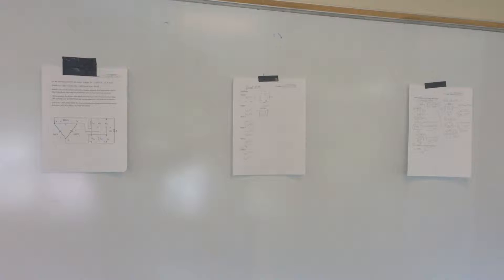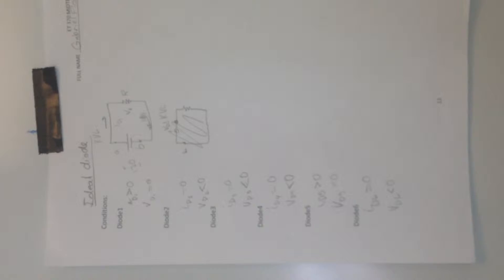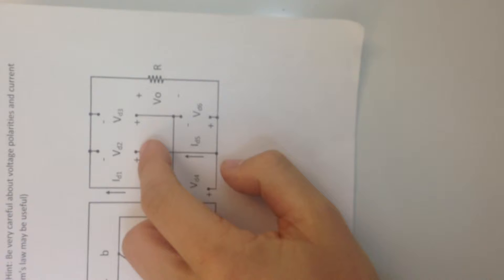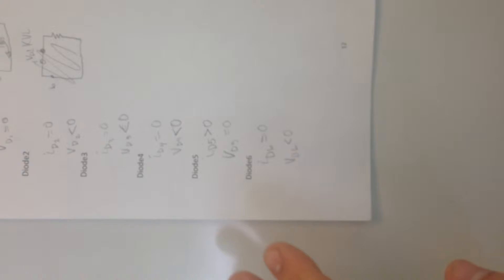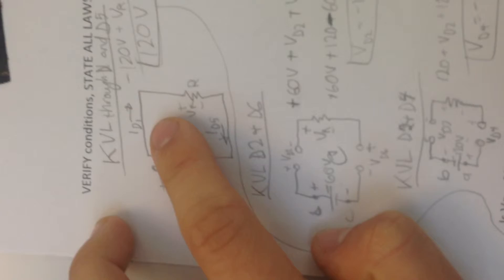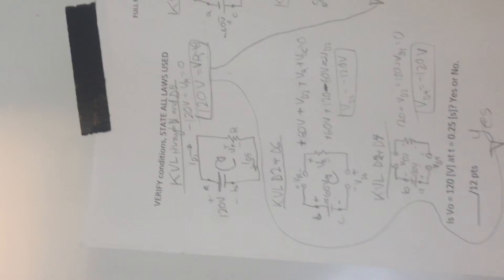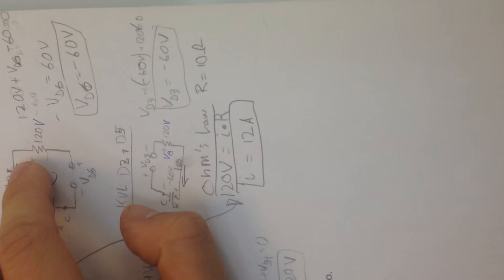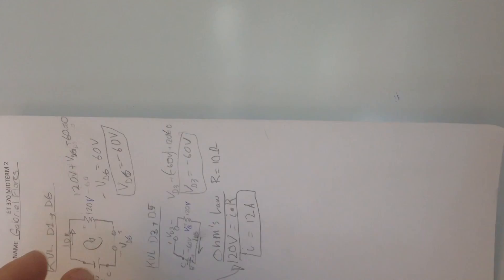3 Phase Rectifier Circuit Explanation for Midterm 2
This is a video made for my teacher explaining the following problem given on my Electronics midterm, hopefully it's not too bad!